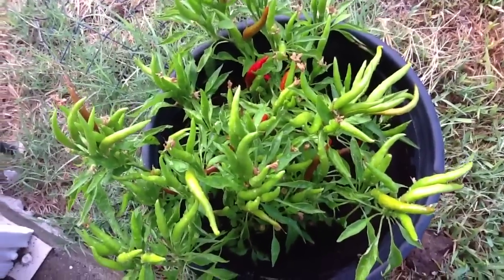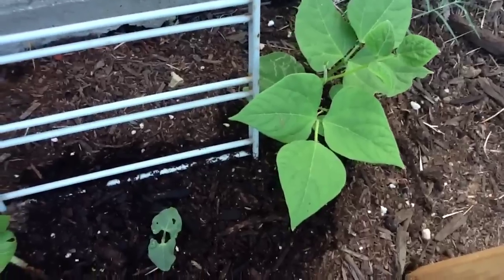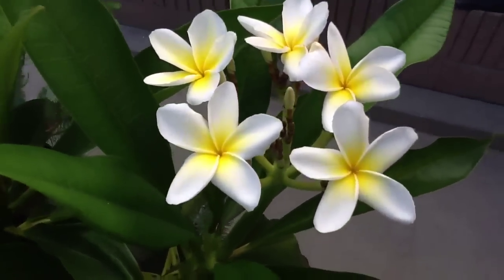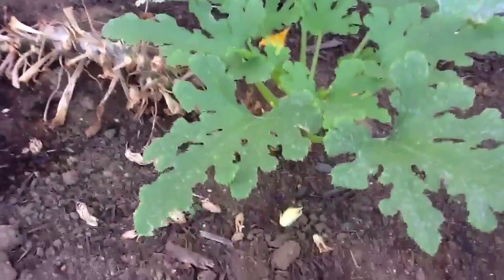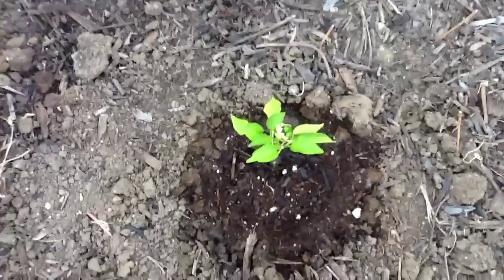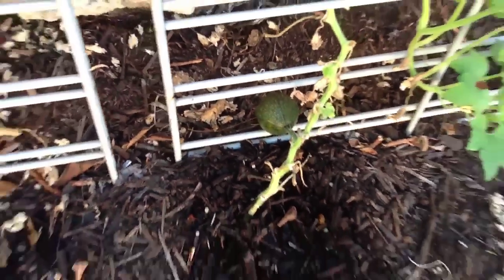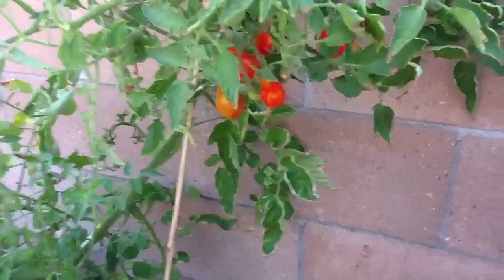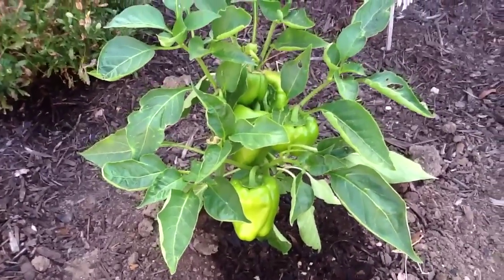Garden Update #6, 08/22/12 - Summer Heat & Humidity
High temperatures and humidity with no rain have taken its toll on my Summer garden.  All is not lost, because the real survivors are the peppers, tomatoes, parsley, plumeria and strawberries.  I'm now starting to focus on preparing the soil for my Fall plantings.  I hope everyone is doing well and that your gardens are thriving.